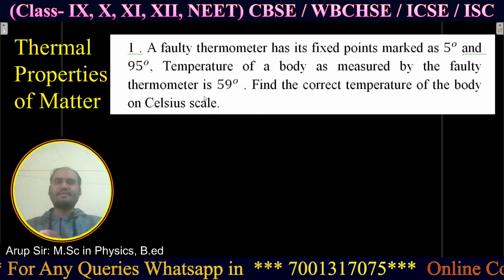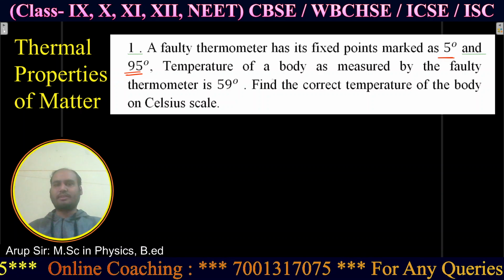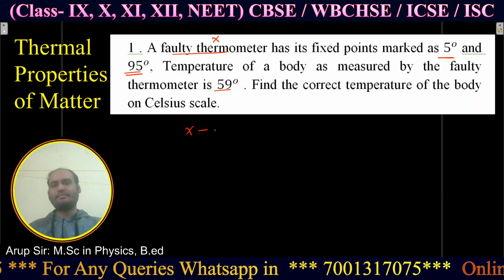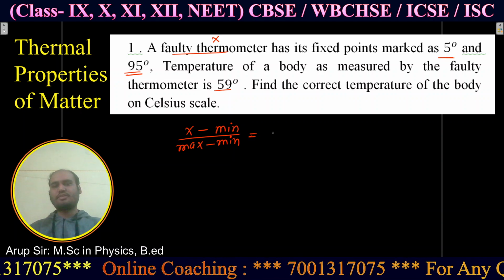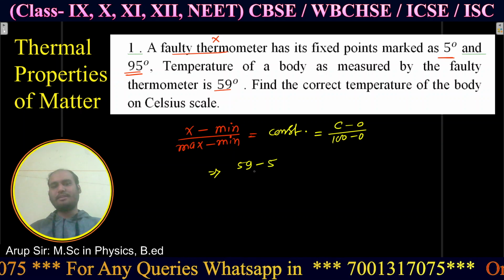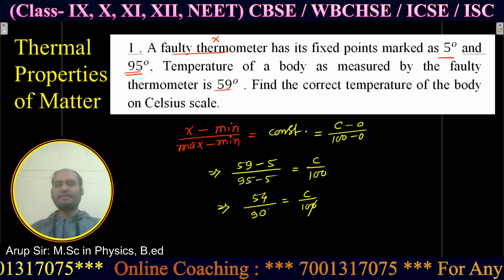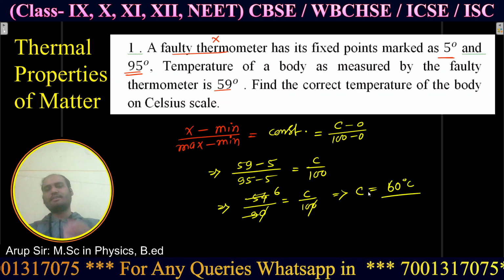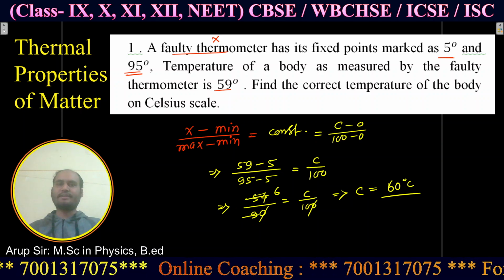Thermal Physics: A faulty thermometer has its fixed points marked as 5 deg and 95 deg / by Arup Sir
Thermal Properties of Matter: Numericals

Lecture Language: English
Writing Language: English
Chapter's Name: Thermal Properties of Matter
Lecturer: Arup Shit
Class: XI
Reference book: NCERT.